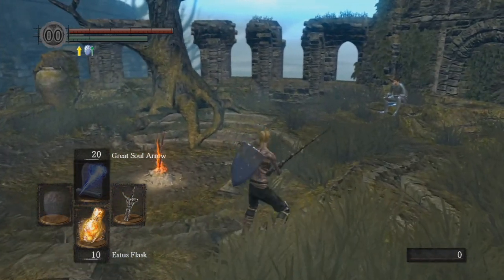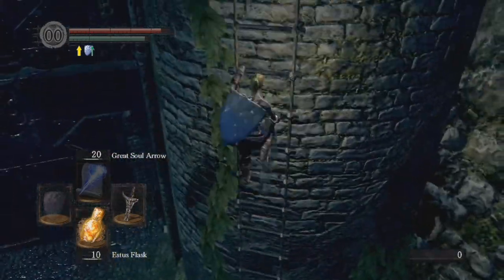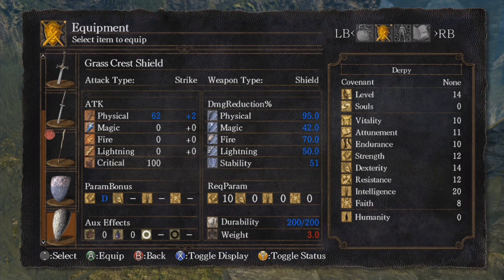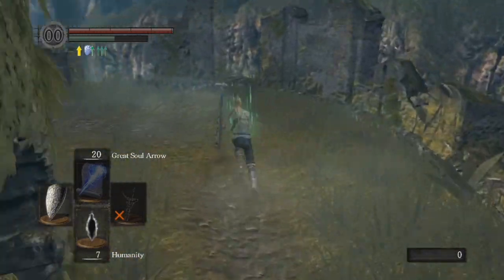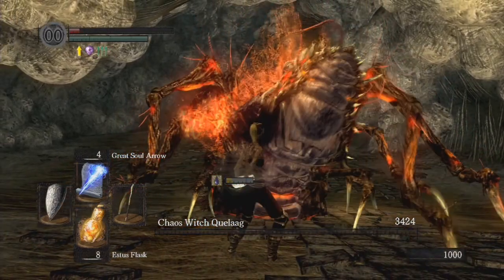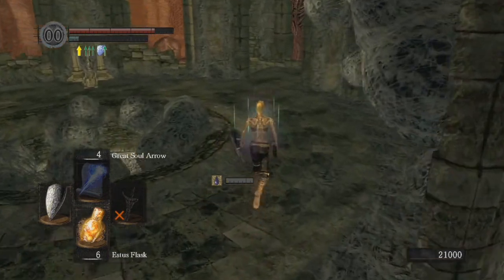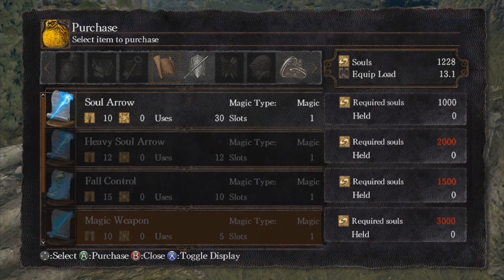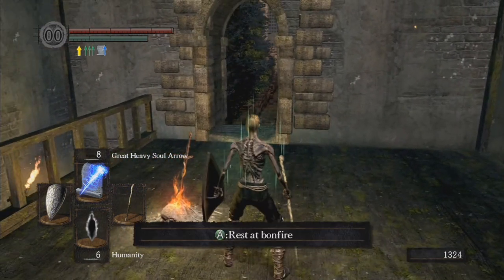Derp Souls w/ CraftyCritter (2) - Red Tearstone Ring / Stun Locking Quelaag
More tips and tricks coming at you. This time I examine the usefulness of running to get the Red Tearstone Ring right when you start the game! Honestly, that ring scares the hell out of me as it goes against all that you've learned in Dark Souls... having my health that low is terrifying.

Oh and I show Quelaag a thing or two after hours of misery. The more proficient I get at this, the better I feel about making proper videos rather than clips that are meant to be funny (or at least attempt to be).

If this video gets 10 likes, I will put up a 2.5 episode featuring some of my worst failures as I learned the skips dealing with this area. So much raaage.

Letting me know what you think about my videos gives me feedback for the future. Every little bit helps and I love sharing my passion with all of you.